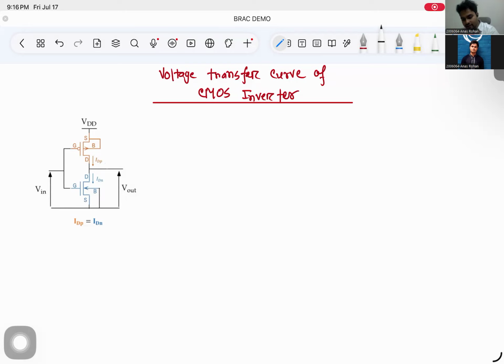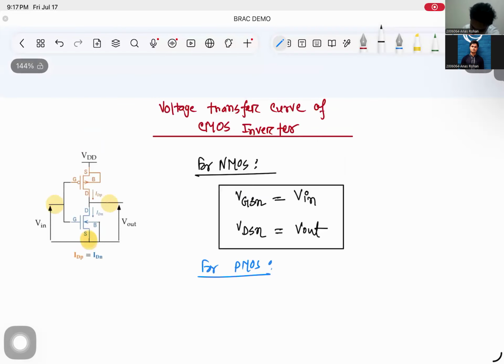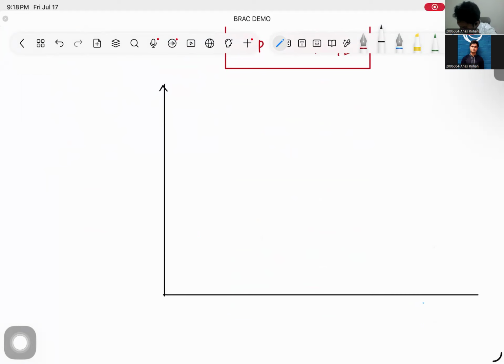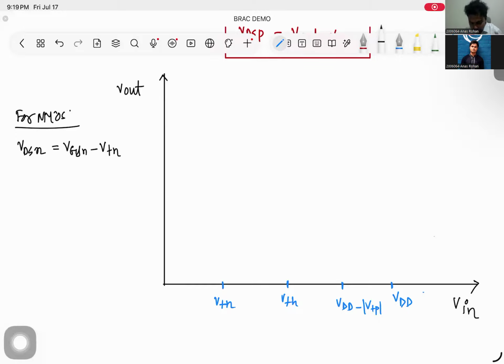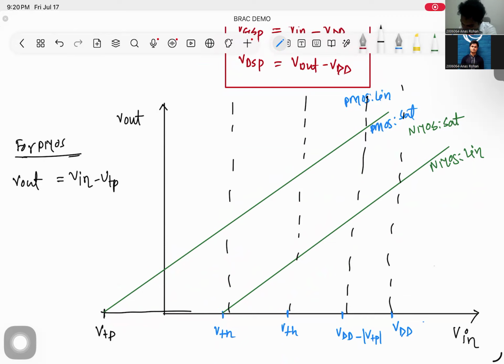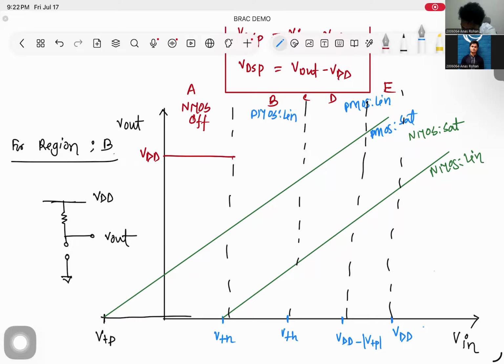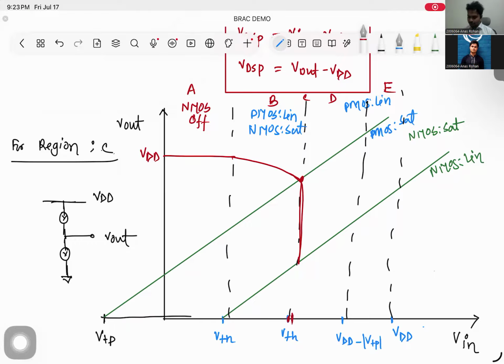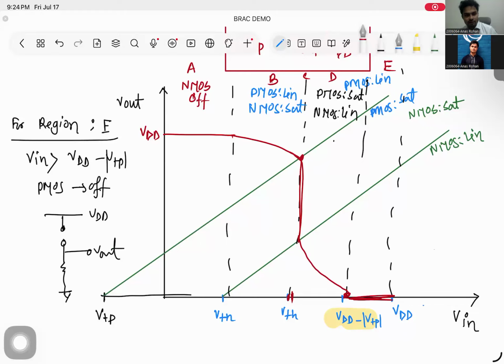DEMO Video Anas Rohan